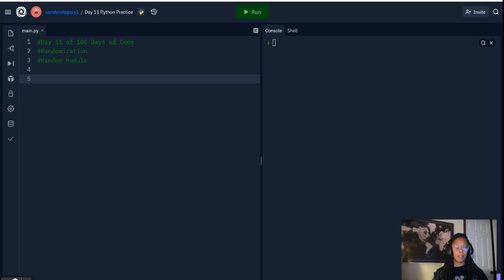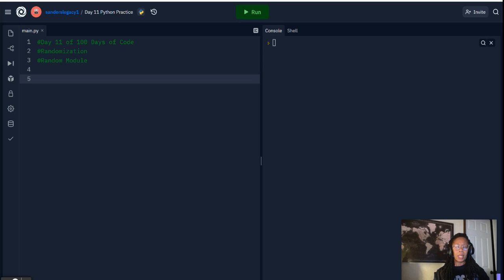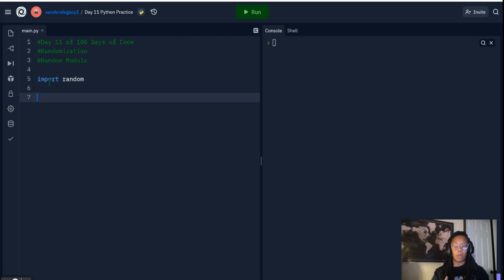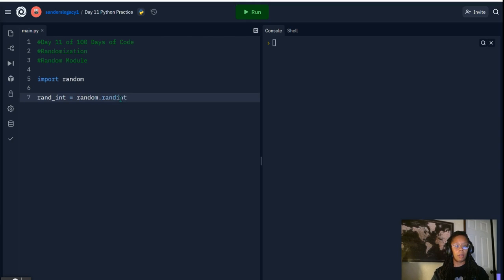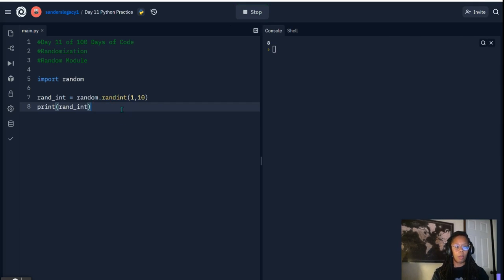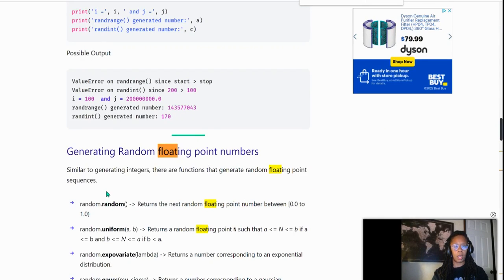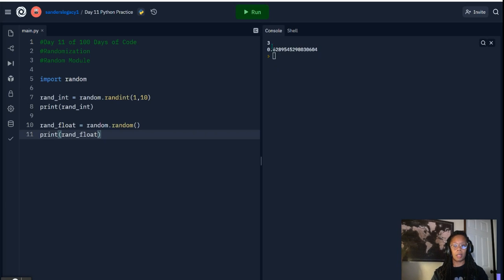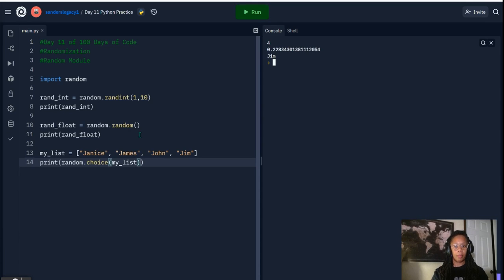Python Random Module (Generating random numbers or items) - Day 11 of 100 Days of Code Feb 23, 2022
Python Random Module - This is not an exhaustive explanation. This is only a brief explanation and use of randomization using the random module.